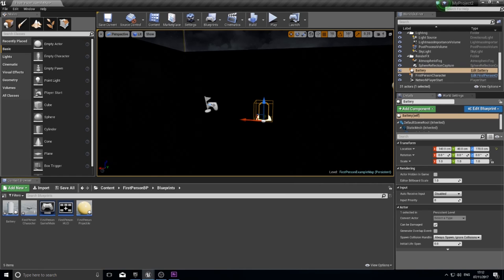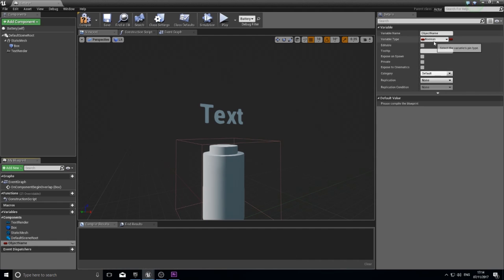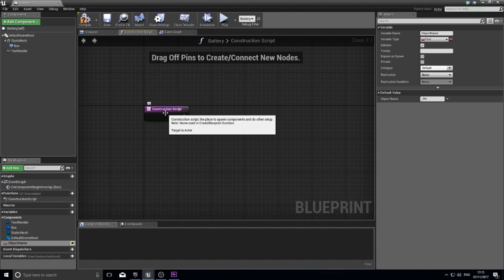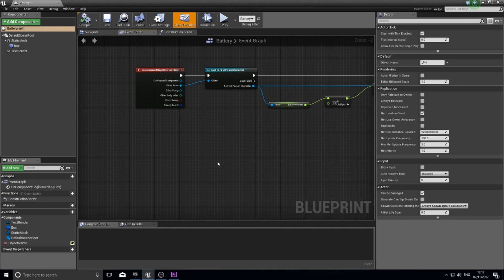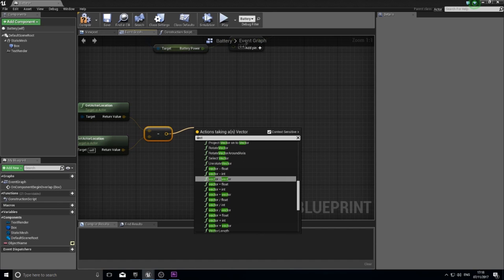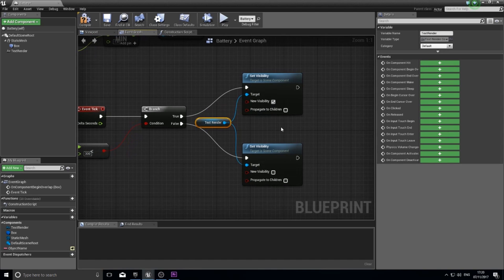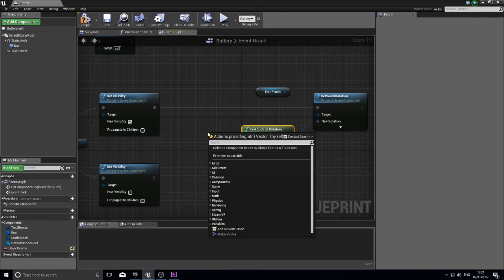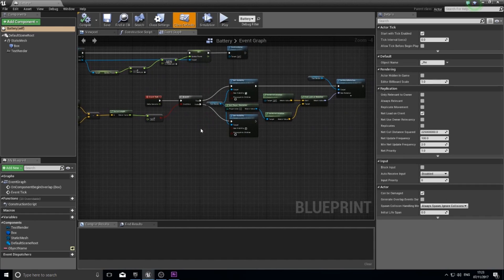Unreal Engine 4 Tutorial - Floating Text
In this tutorial I show you to easily add floating text above objects/actors in your game.

This text will appear and disappear depending on how far away the player is, plus it will rotate to always face the player.